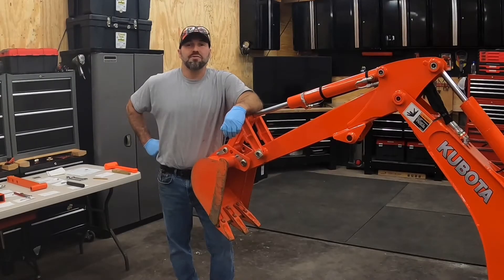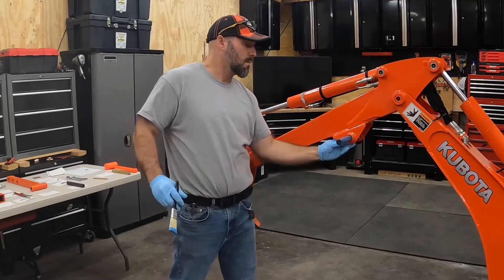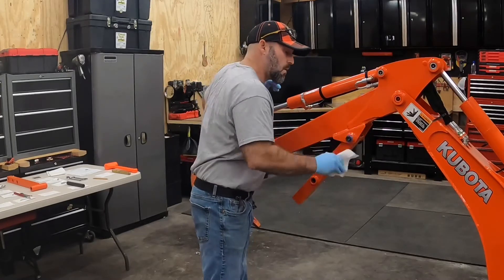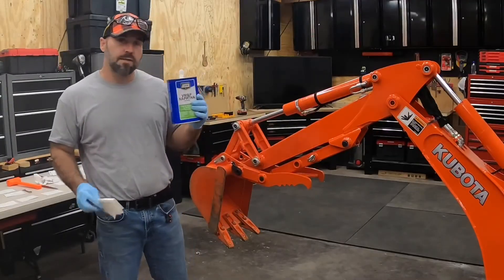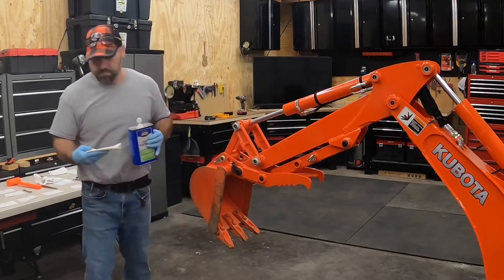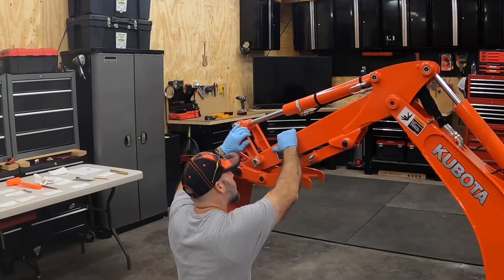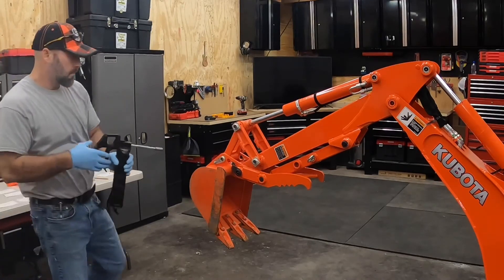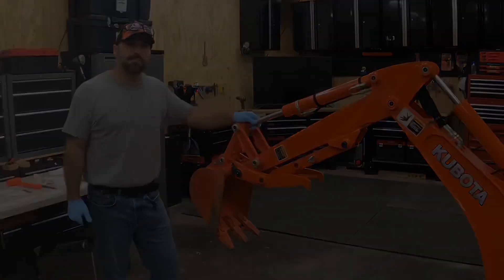BX6316 Mechanical Thumb Part 3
Installation of the BX6316 Mechanical Thumb on the Kubota BT603 Swift Connect Backhoe mounted on a Kubota BX23S.